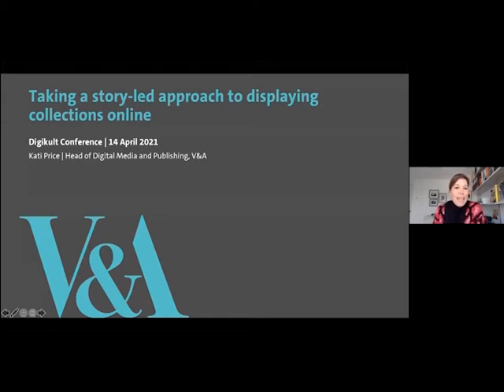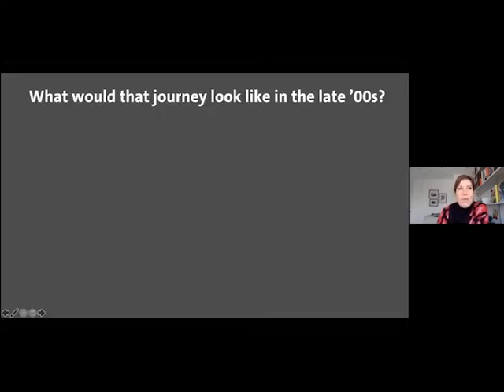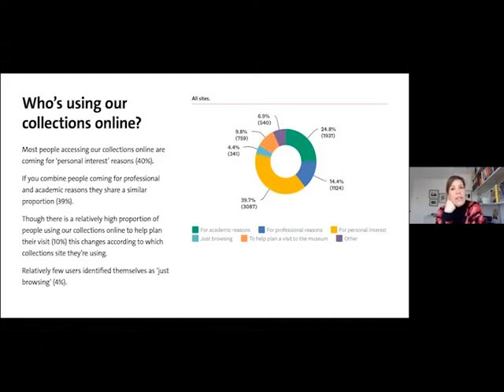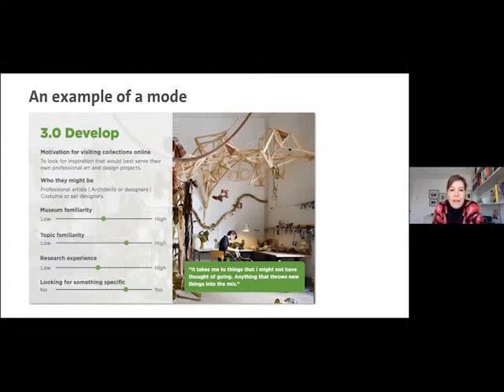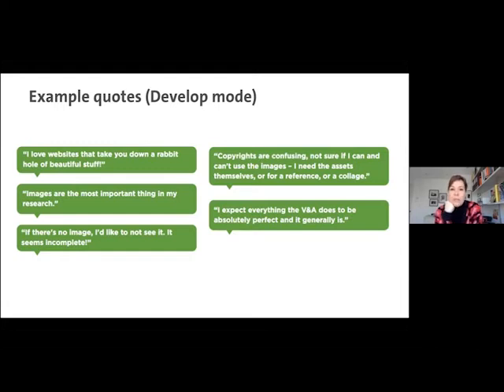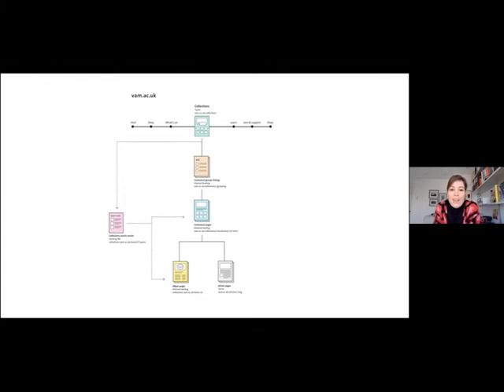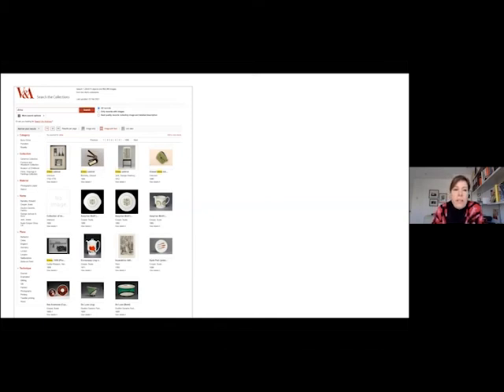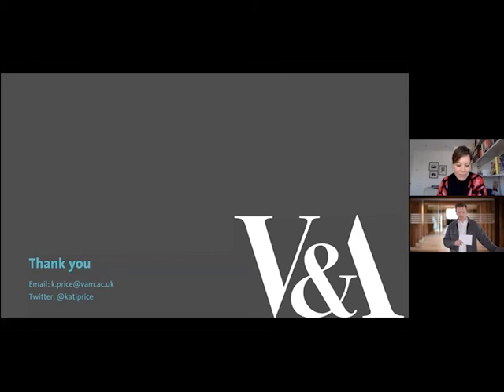Kati Price, V&A – Victoria & Albert Museum, Digikult 2021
Från "söka i samlingar" till "utforska samlingar" – Kati Price, chef för enheten Digital Media and Publishing på Victoria & Alberts Museum i London, berättar om arbetet med museets största digitala satsning. Vilka är användarna och vad behöver de? Kati Price förklarar hur visionen med tjänsten har utformats baserat på insikter från användarstudier.
Föreläsningen hölls på konferensen Digikult 14 april 2021.